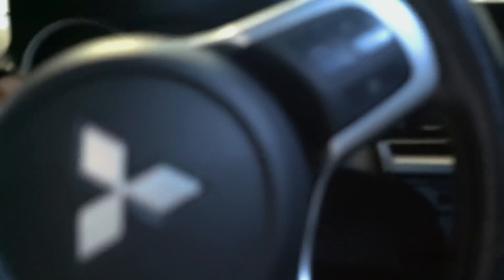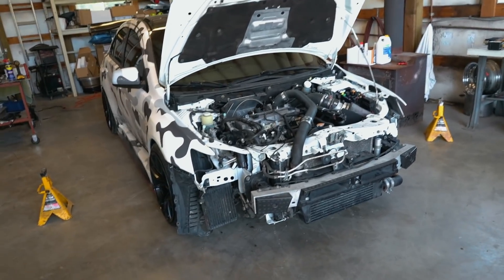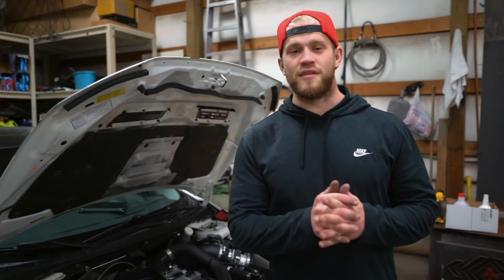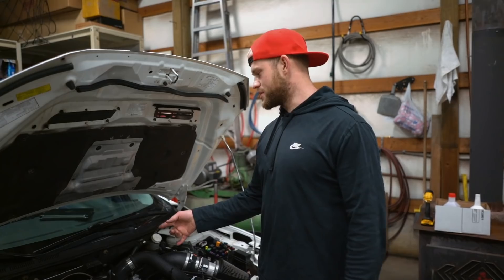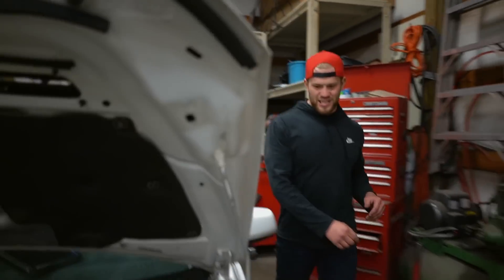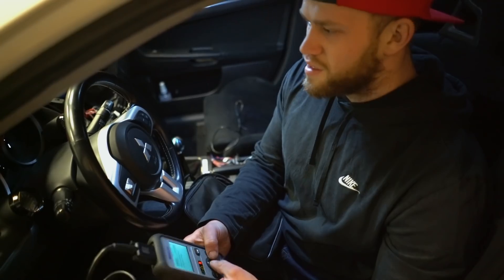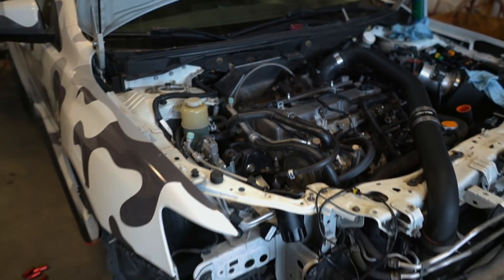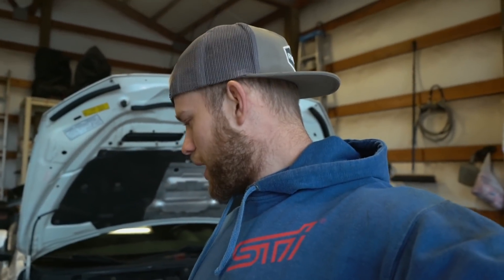She's Alive!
➢ Interior
10.2 Radio